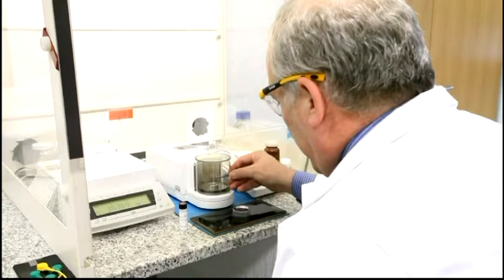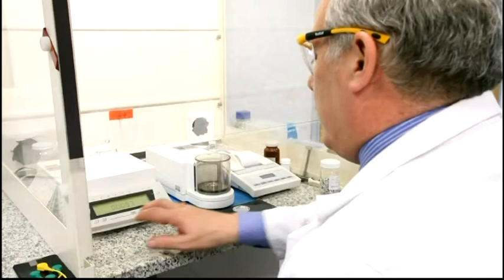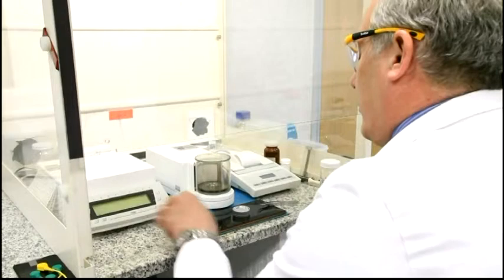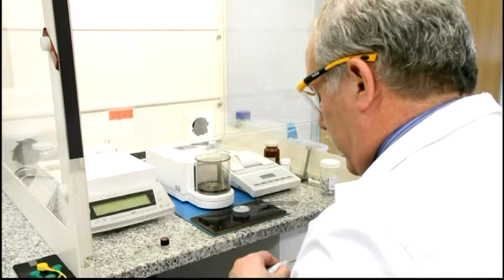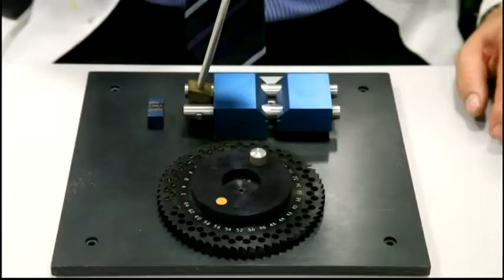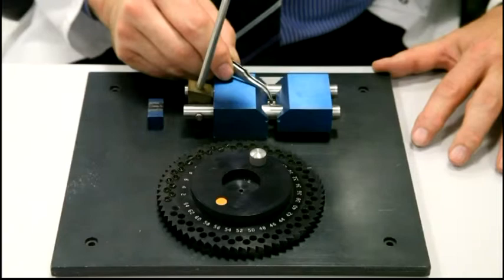Weighing machine video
An Information based video produced in laboratory enviroment at clients complex, voice over was added post production.